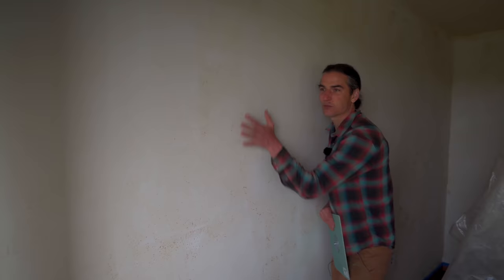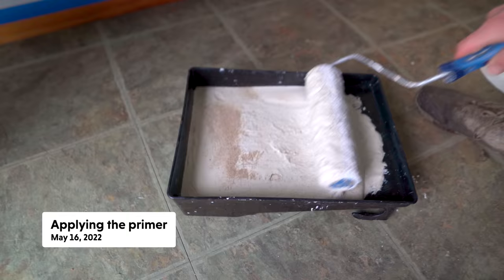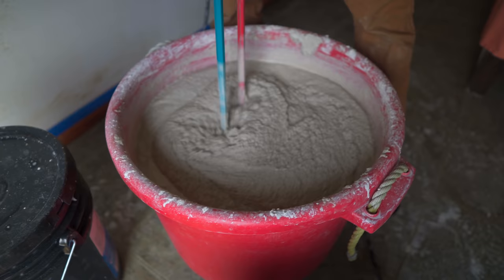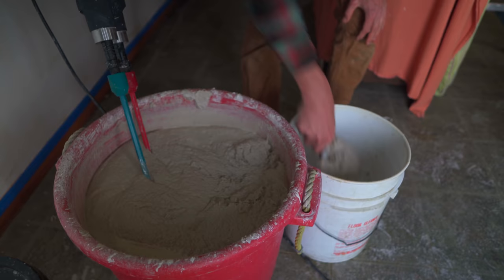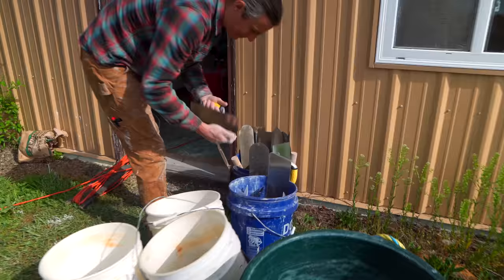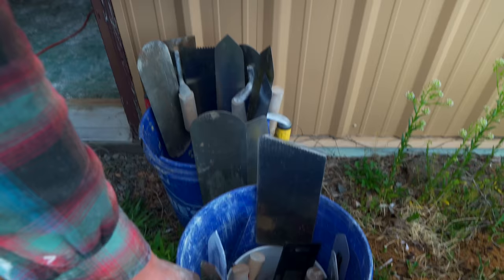We CLAY PLASTERED the CHICKEN COOP Walls! — Ep. 098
For our future chicken coop, we decided that instead of painting the walls with conventional paint—we would do a natural clay plaster using clay, sand, water and wheat paste. We wanted to experiment in this building first before attempting to do clay plaster in other areas, like the Meadow House and the Common House. We leaned on our friend, Matteo Lundgren and his wife Peaches to show us the ropes of clay plastering.

You can find out more about Matteo's work at Cob Therapy

OTHER CHANNEL
➨ Plant One On Me: